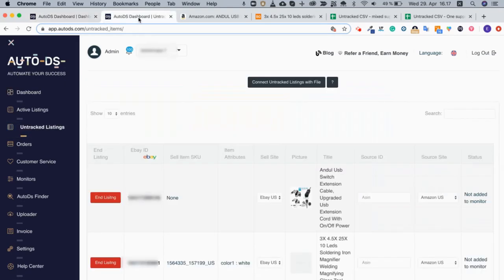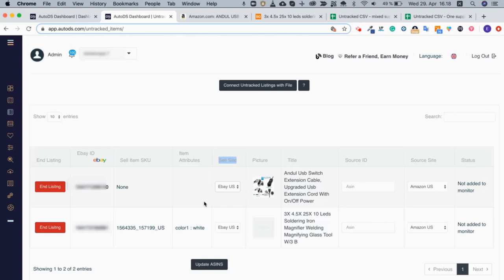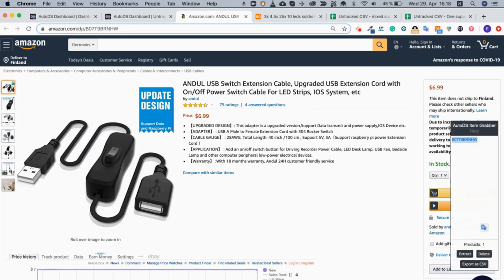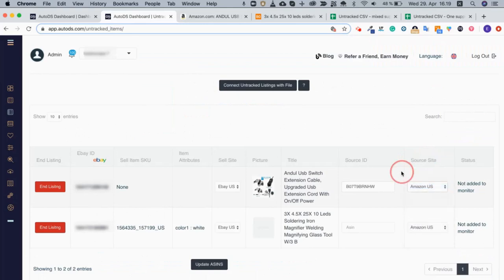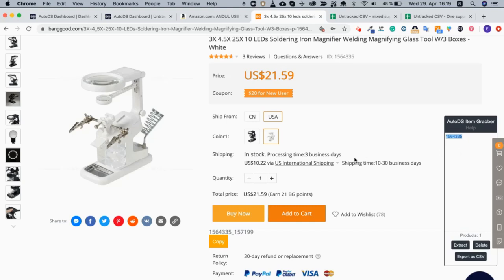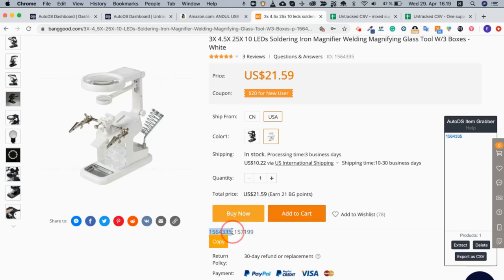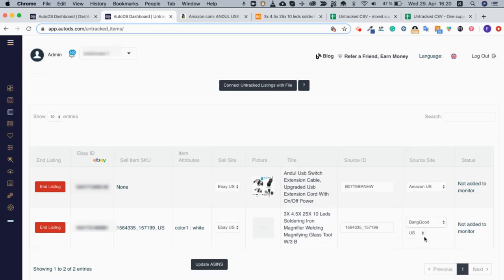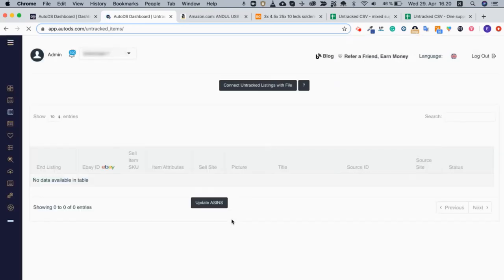Untracked Listings - How to import listings AutoDS